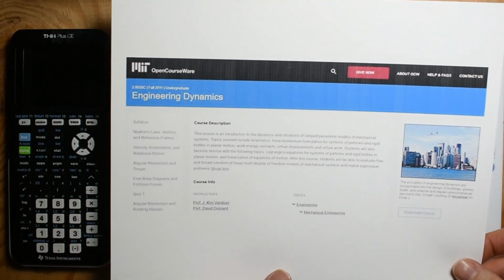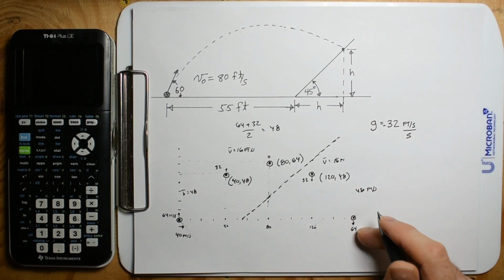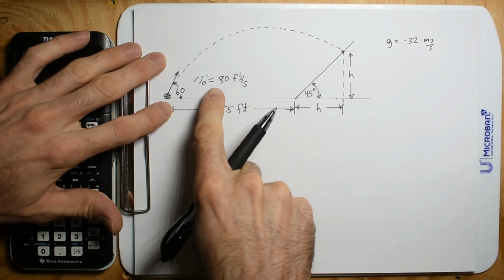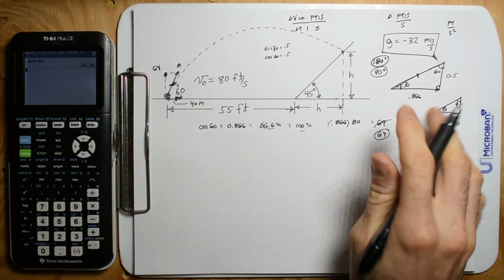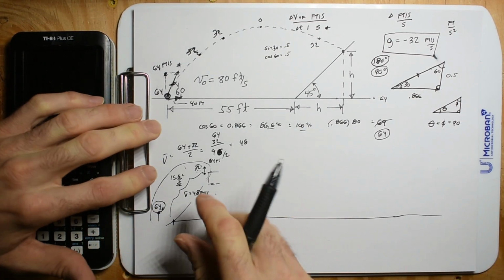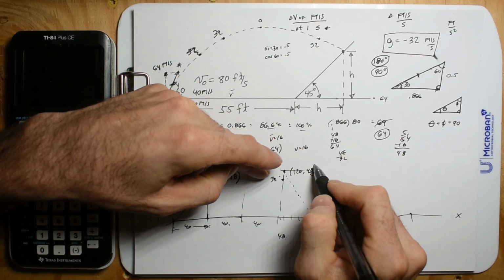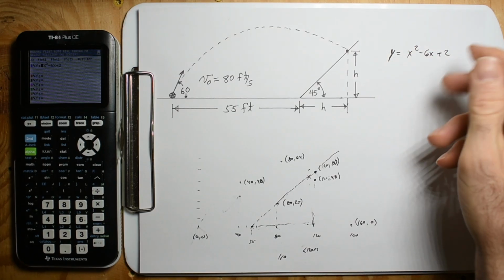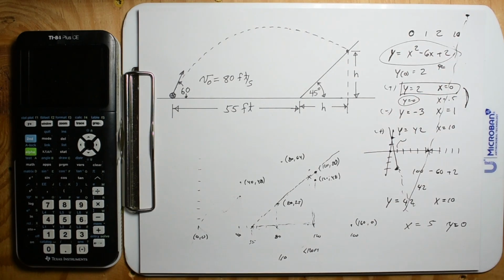HOW TO WORK WITH ACCELERATION OF GRAVITY! MIT DYNAMICS! QUESTION 1 PART 2